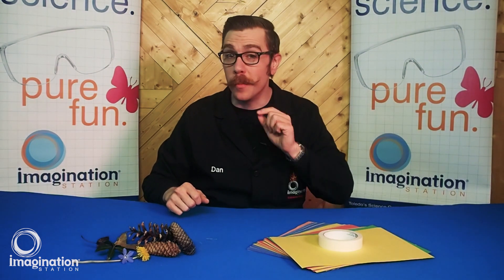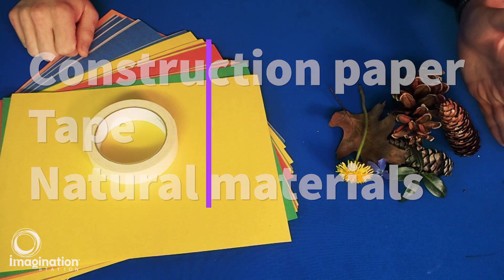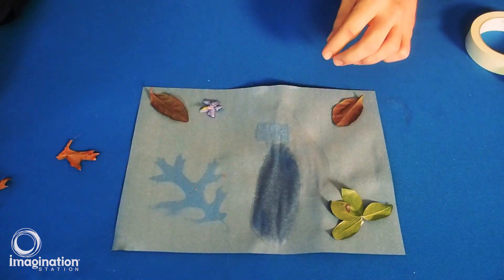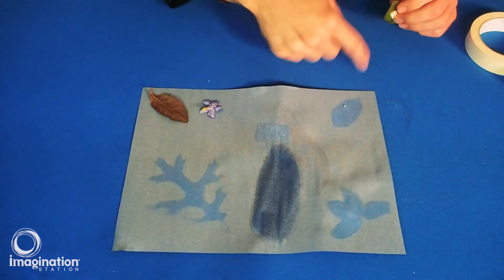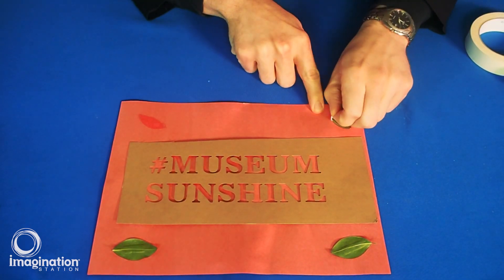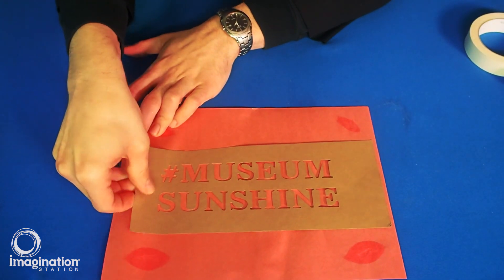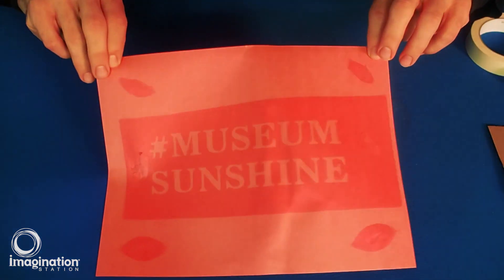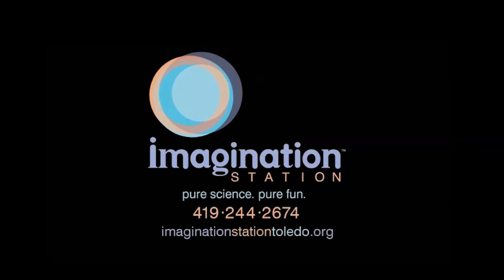Sunprints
When sunlight interacts with our bodies, it warms us! When it interacts with construction paper, it changes the color and leaves a silhouette (like a shadow)! Try this activity and observe the sun's energy while experiencing nature and make art!